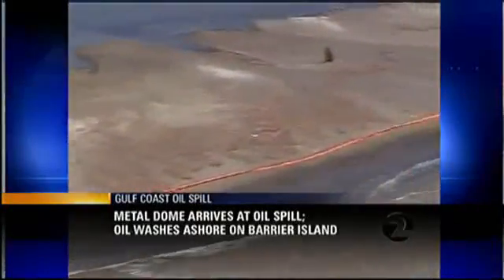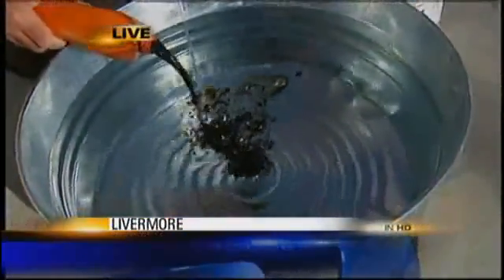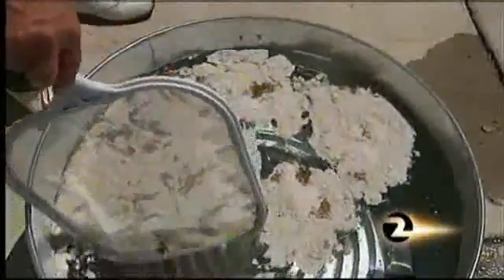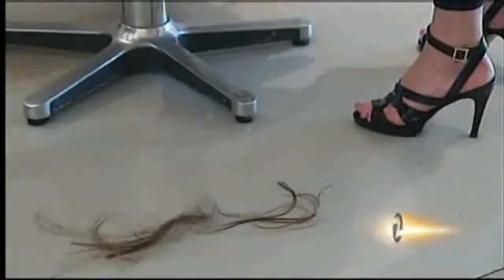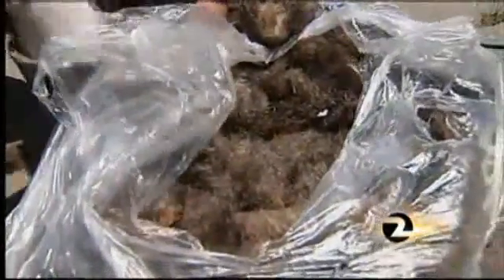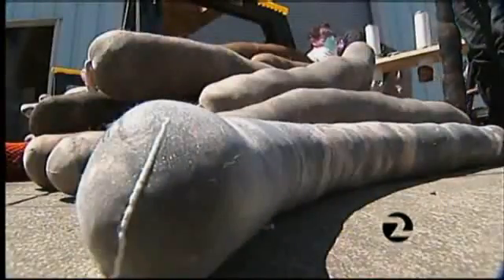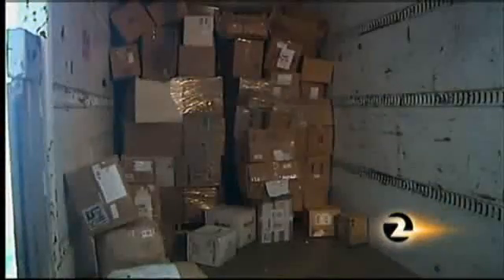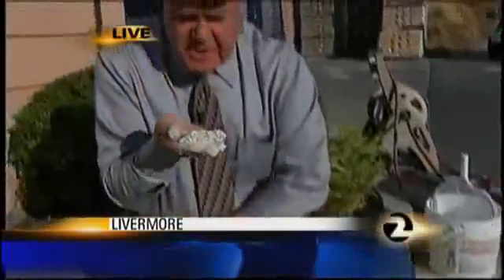Oil Spill Disaster 2010 (part47) - Cutting Edge Solutions To Oil Spill Blossom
be nature citizan!